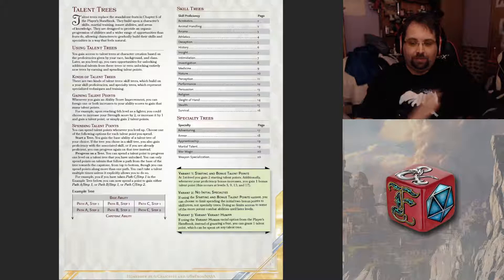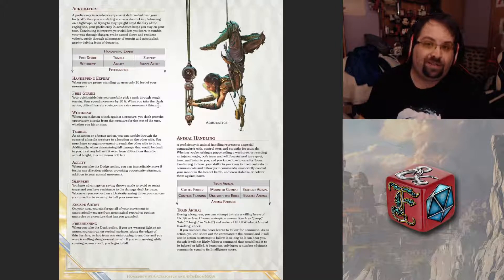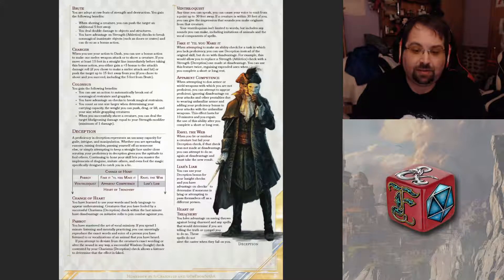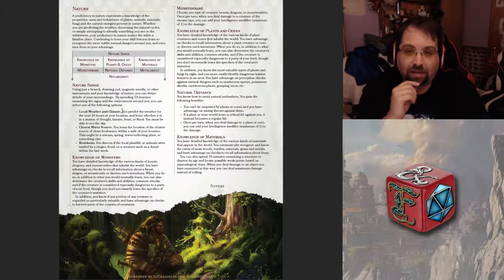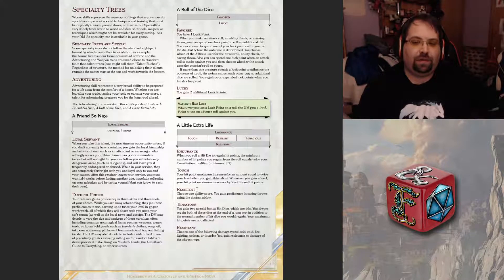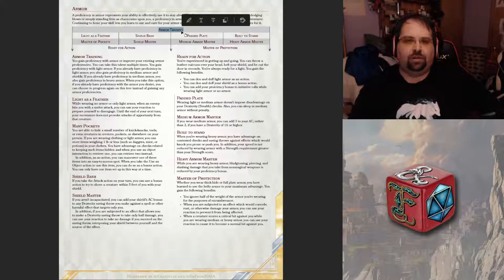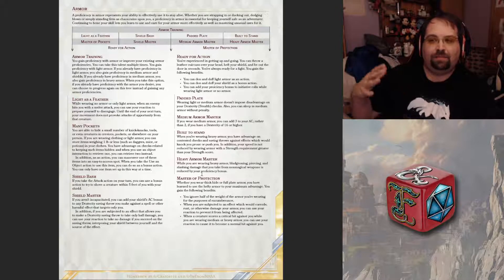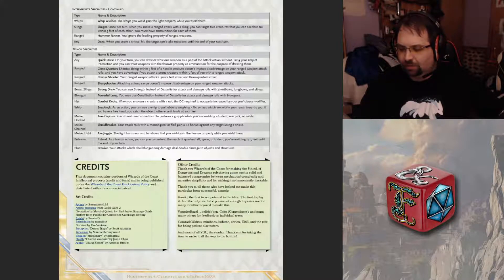Dungeons and Dragons - Talent Tree Homebrew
Credit to Craios125 and ImFromNASA for putting together this alternative Feature Skill/Ability and mixing that with talent tree progressions found in many video games to adapt it into Dungeons and Dragons 5e.  This can be used to replace the Feature ASI system or a different way of rewarding your players as a DM instead of just handing out magic items and gold.